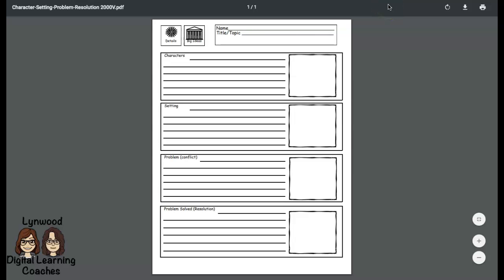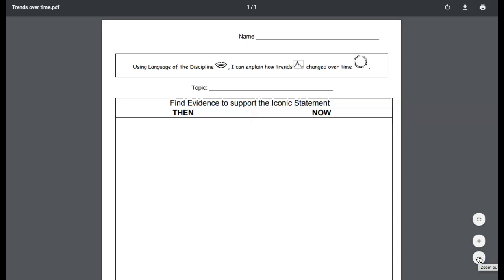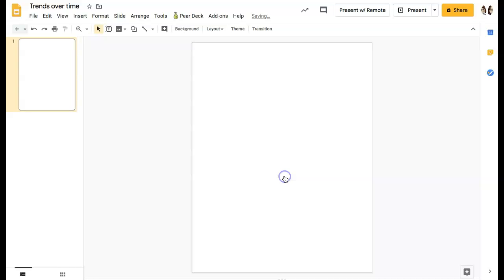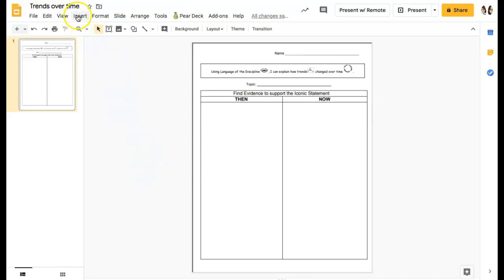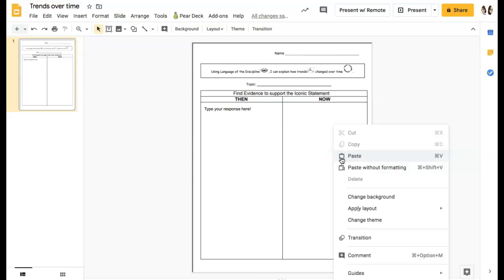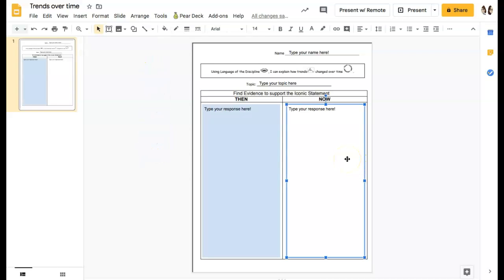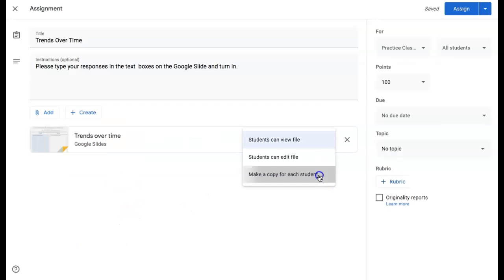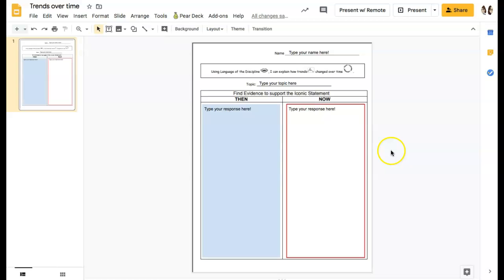Google Slides: Make a PDF a Slide